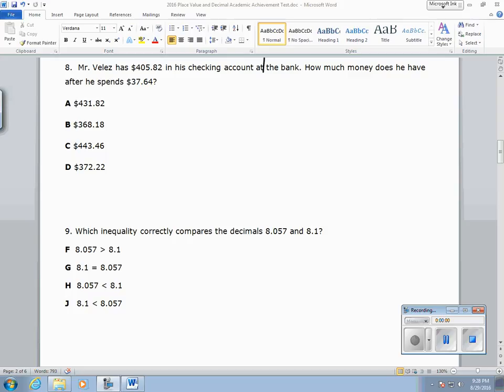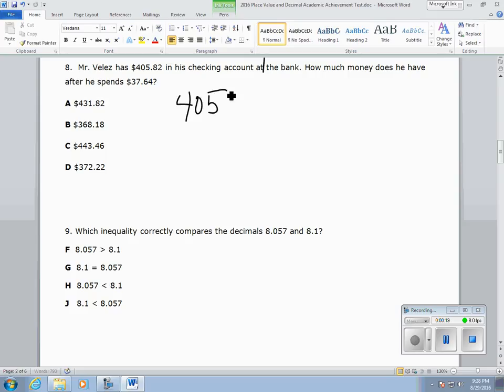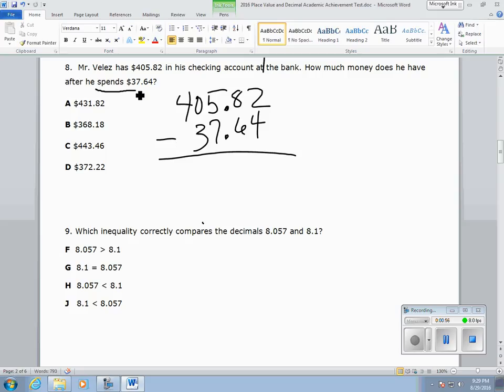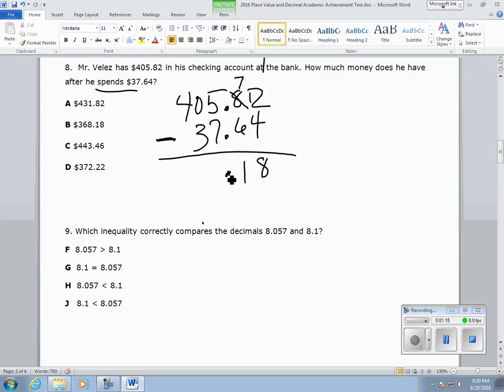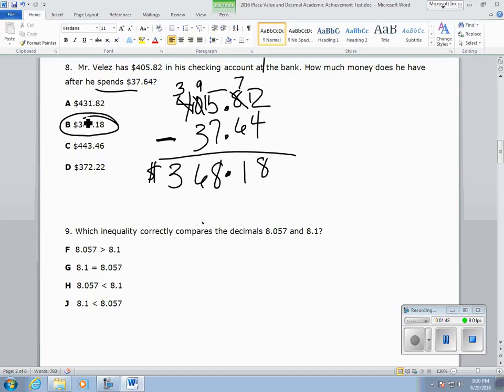Decimal Test Q8